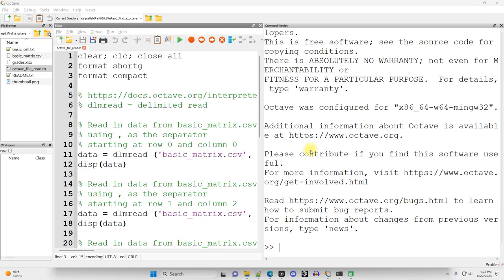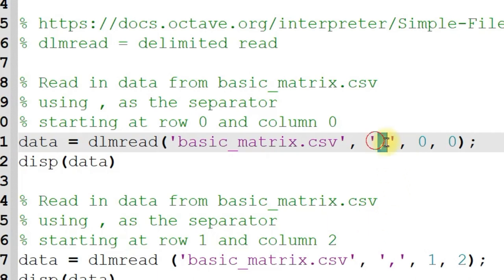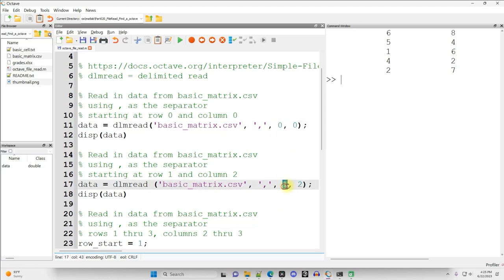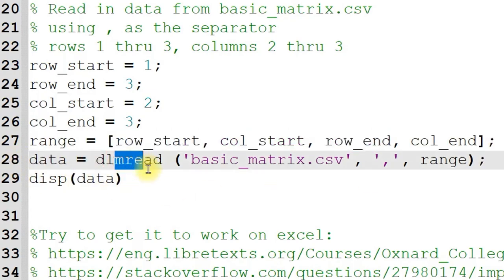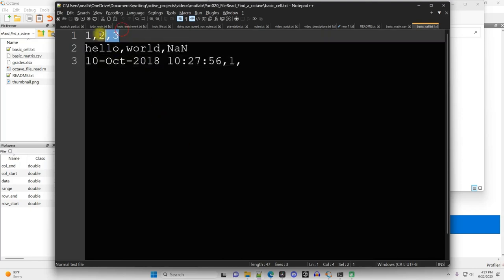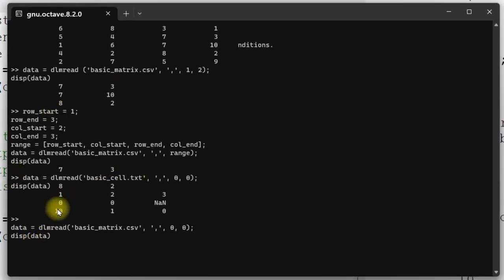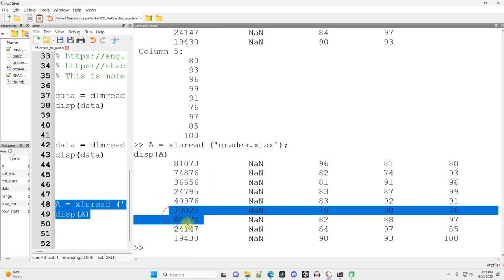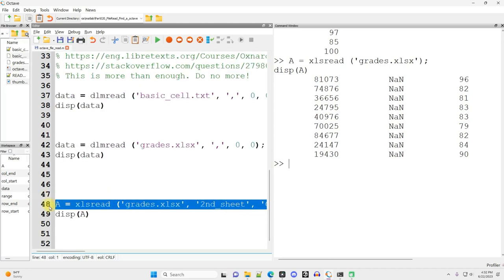Octave: File Reading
This video demonstrates how to read in data from files using Octave.